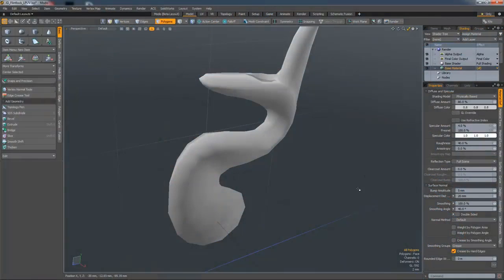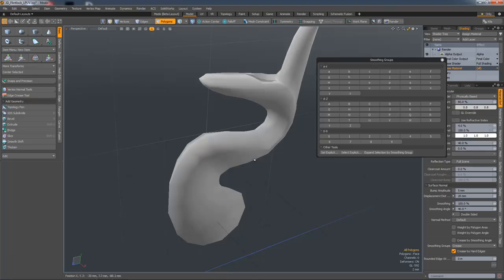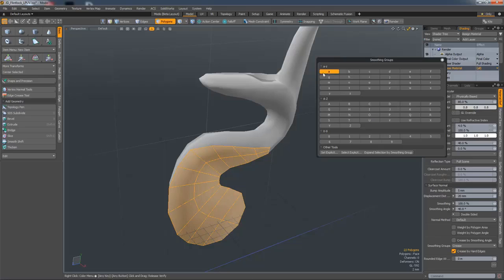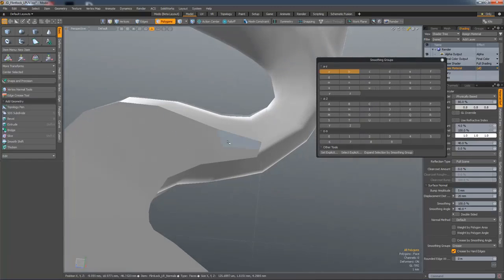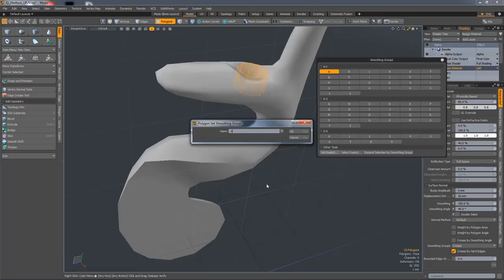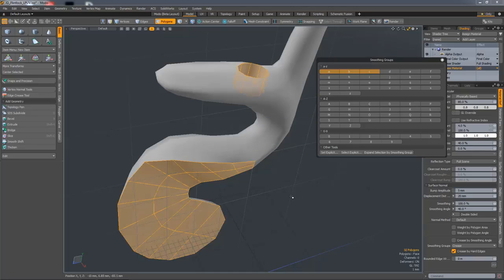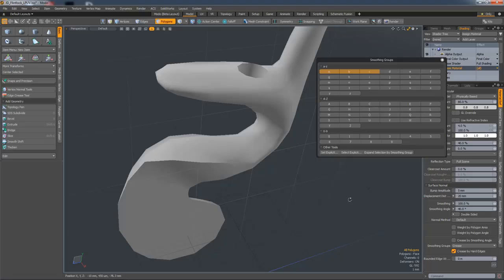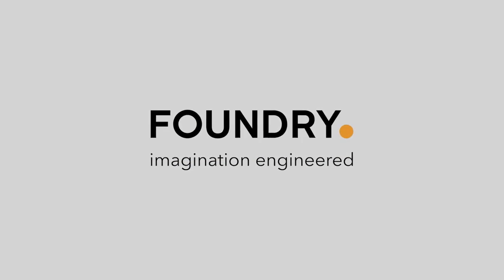MODO 12.1 Smoothing Group Mananger